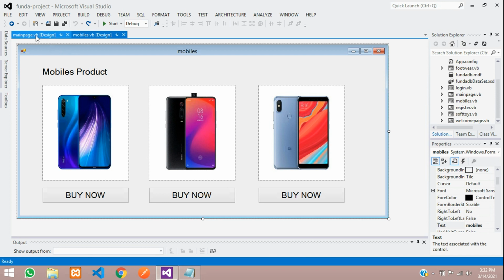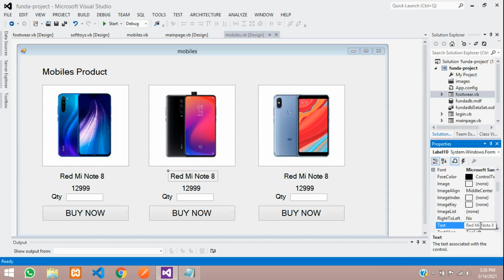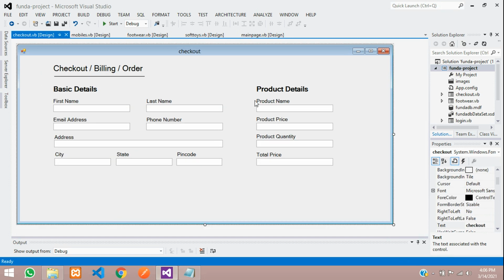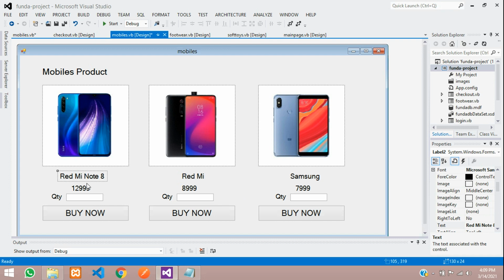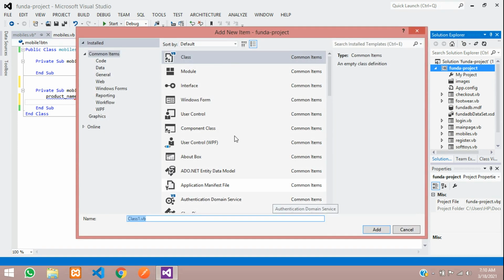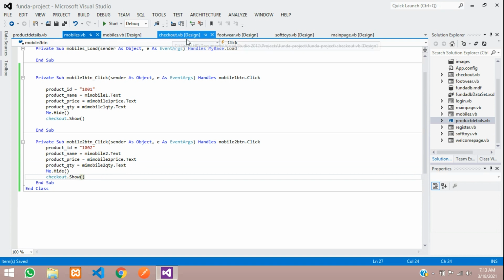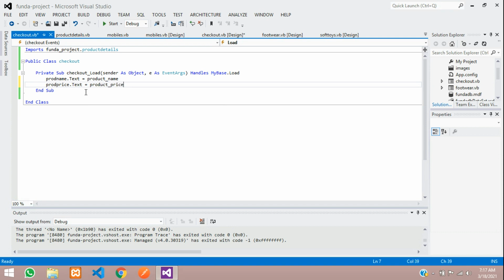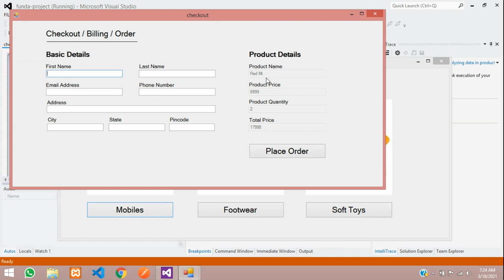VB.Net Part-7: How to Pass data/value from one form to another form in vb.net | Product to Checkout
In this video, I have taught about how to pass data or values from one form to another form in vb.net, where we are using a product details form data to pass to another form named checkout form.